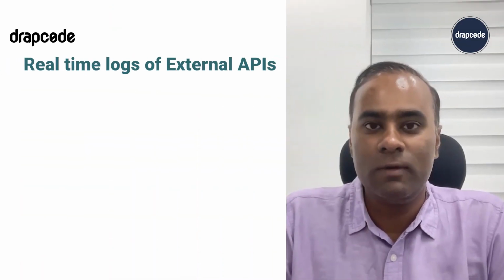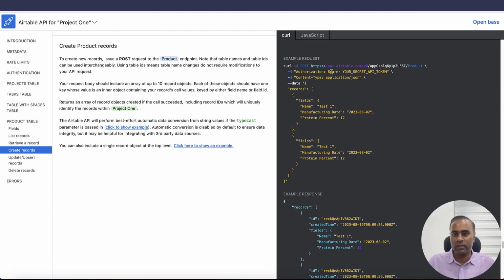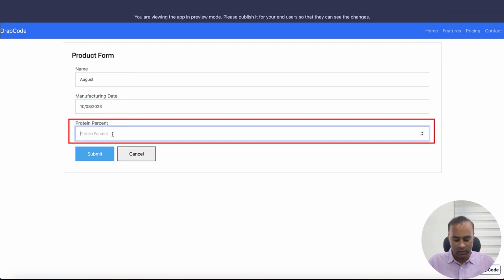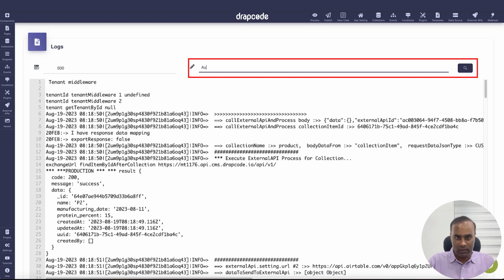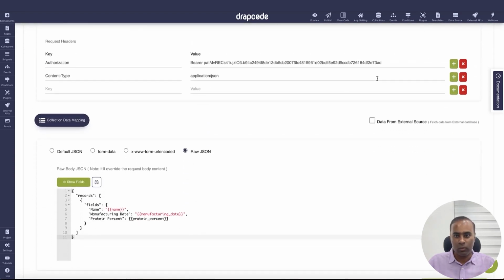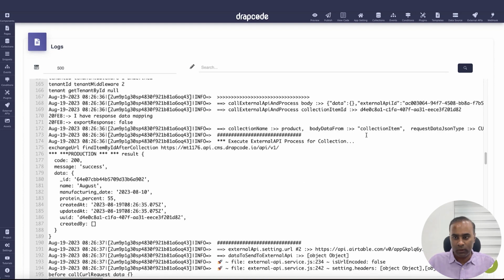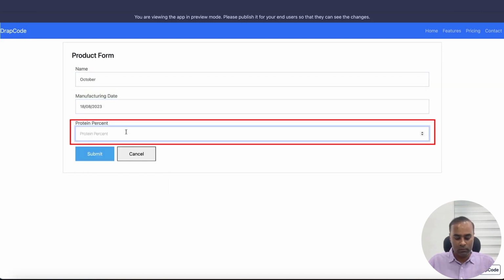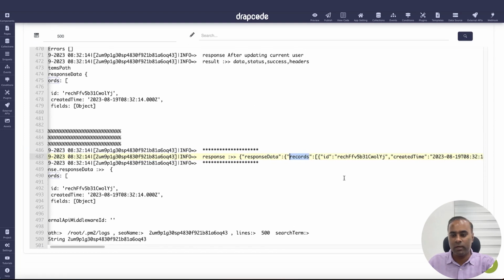Real Time Logs of External APIs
In this video tutorial you will understand how to read real-time logs of External APIs in your project.